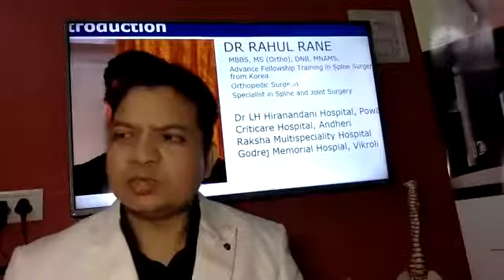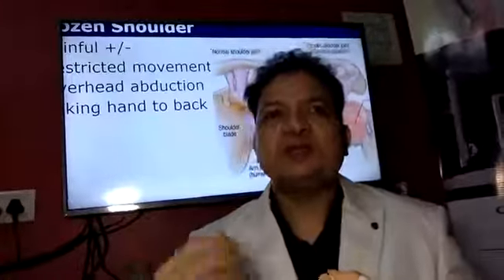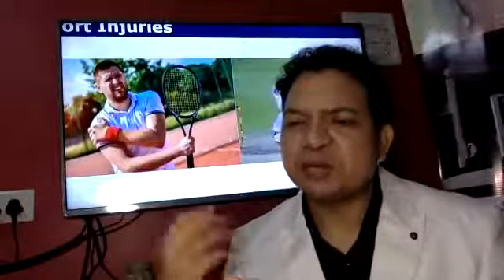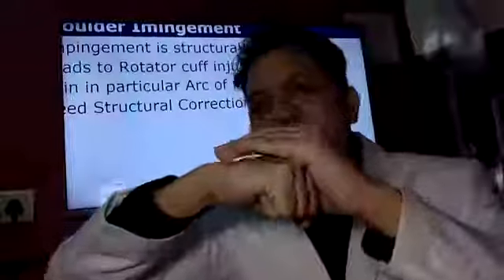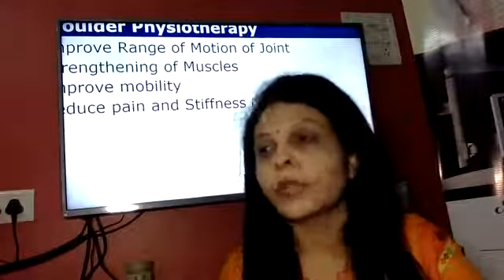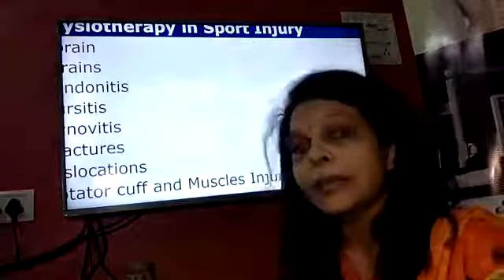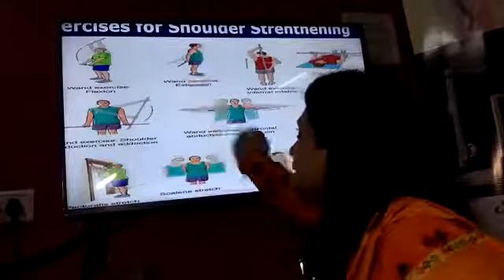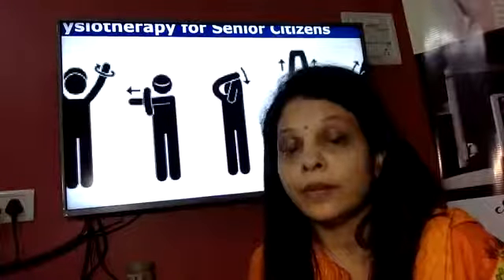Shoulder Pain : Problems and Solutions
Shoulder pain creates a lot of trouble in performing day to day activity. Shoulder being highly mobile joint also becomes unstable. Dr Rahul Rane, renowned Orthopaedic Specialist from Mumbai telling about Shoulder joint in simple language. Dr Archana also telling how to prevent various problems by physiotherapy at home.